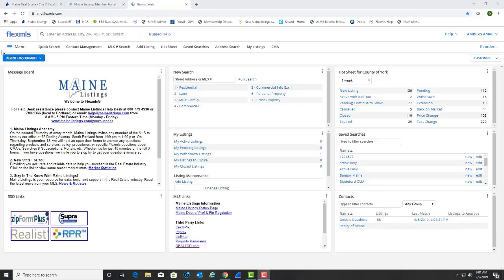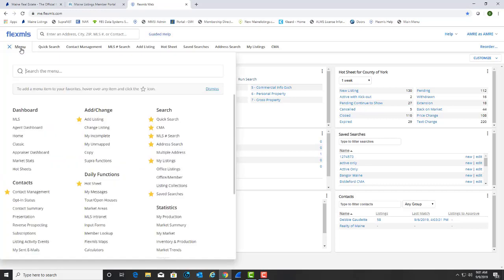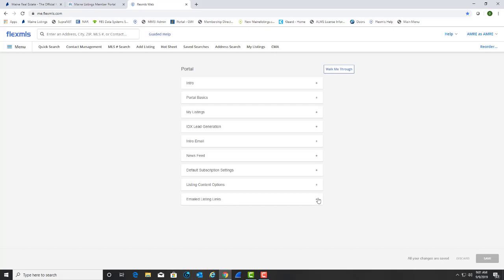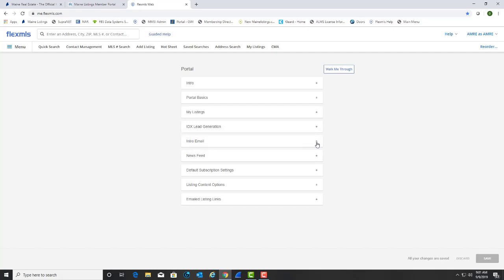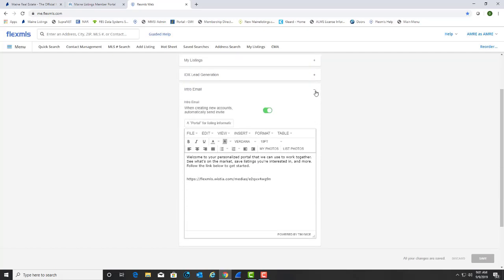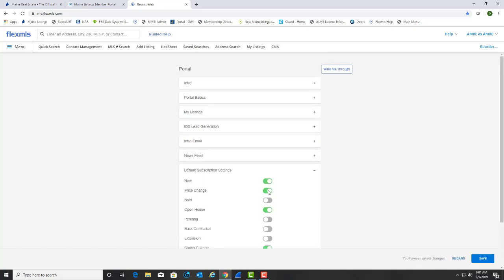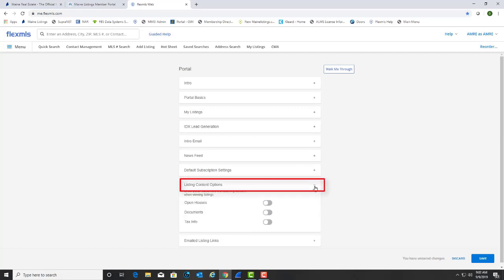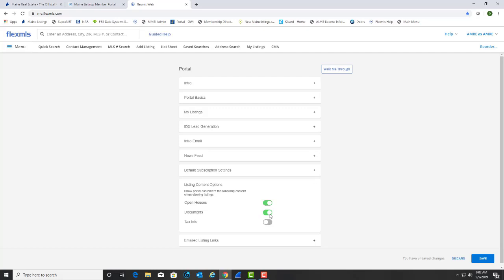Overview of Portal Preferences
During this quick overview you will learn how to adjust your clients portals and subscriptions.  This will include allowing your clients to view documents.